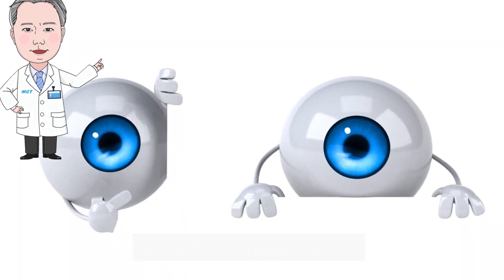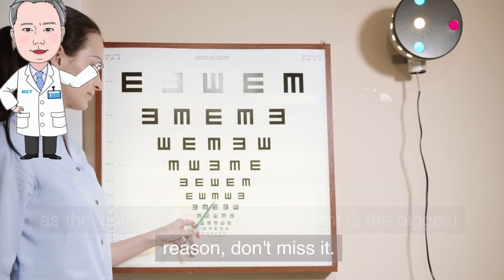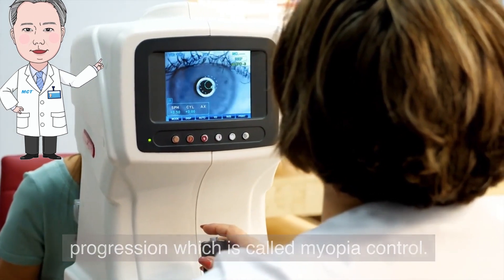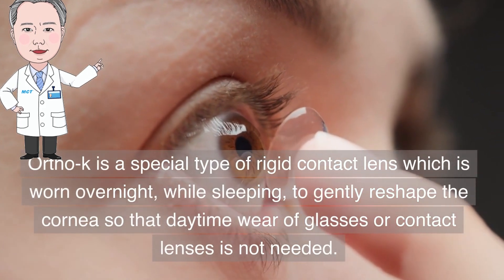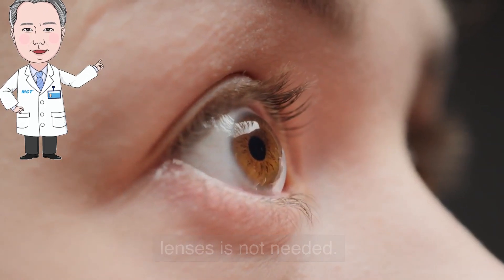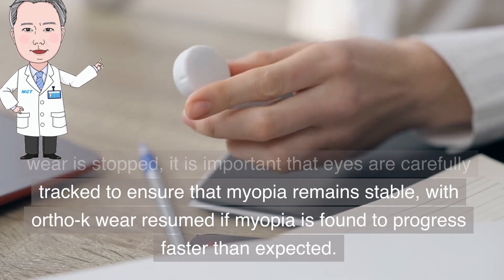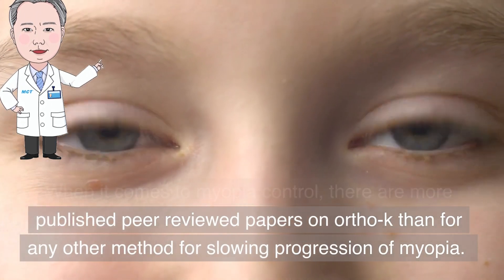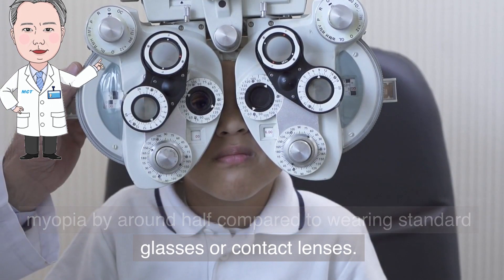Ortho K for myopia control